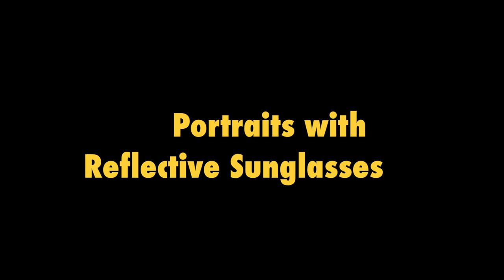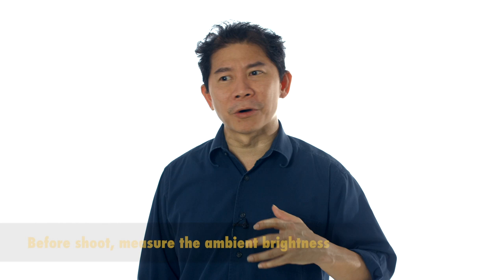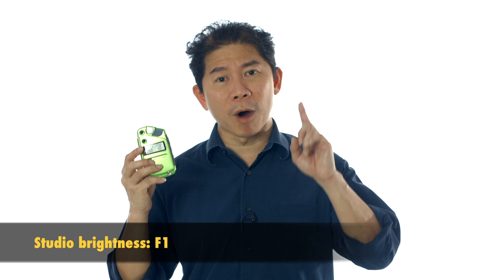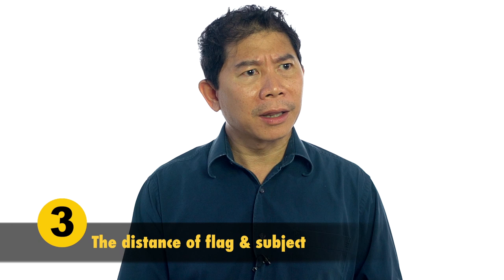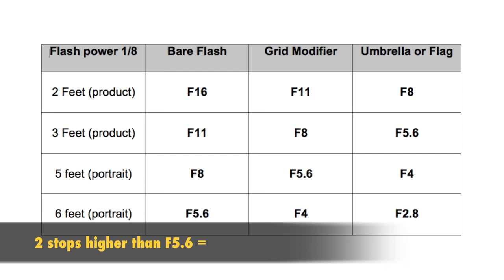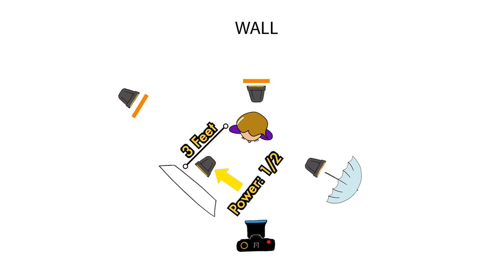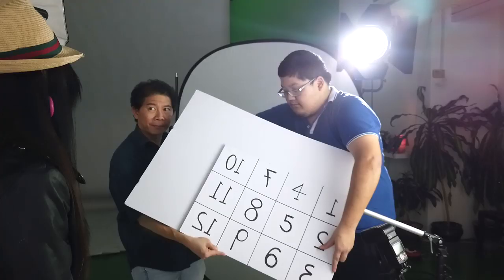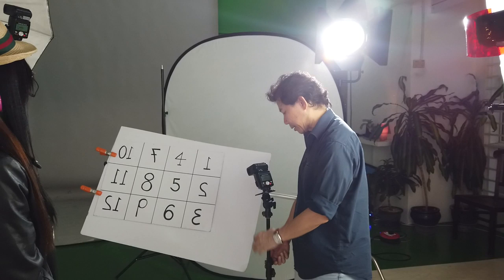How to shoot Portraits with Reflective Sunglasses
In this tutorial, Andrew Boey teaches you how to shoot portraits where the subject wears reflective sunglasses or other reflective props. Important Note: Remember to remove the mirror-inversed numbers when you are shooting.

Credit:
Videographer & Editor: Ella
Lighting Assistant: Izzat
Model: Kiki
Host: Andrew Boey